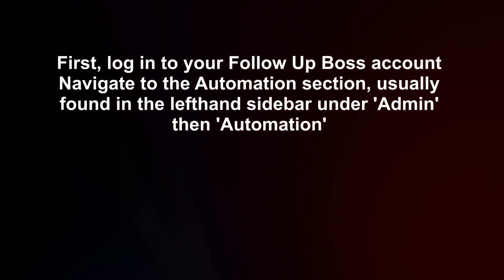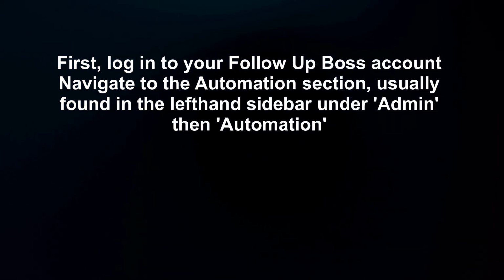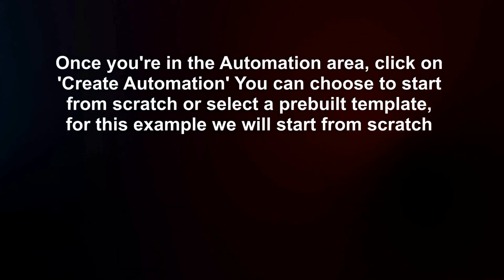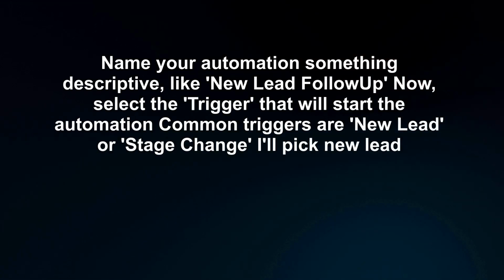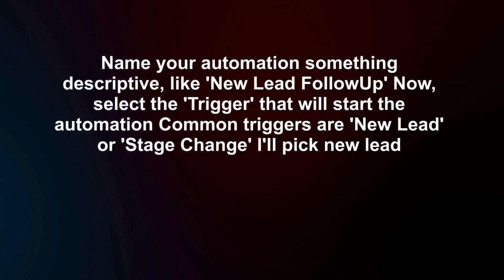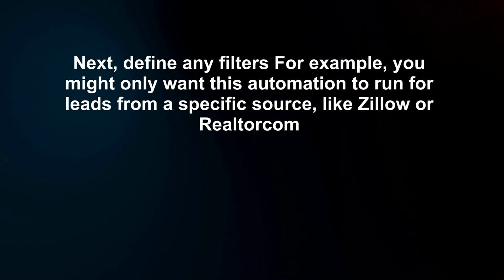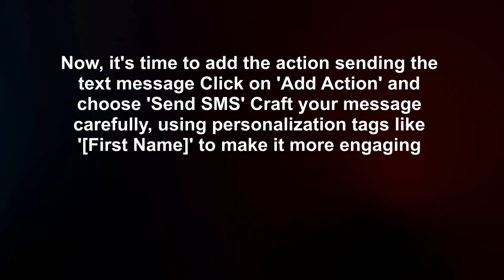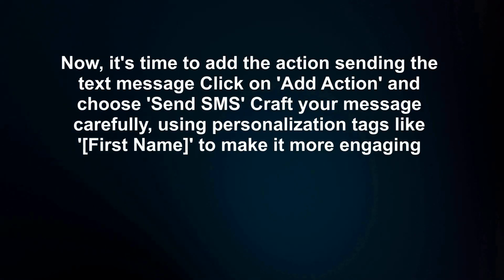How to Send Automatic Text on Follow Up Boss - GUIDE!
How to Send Automatic Text on Follow Up Boss guides users on setting up automated SMS messages within Follow Up Boss, enabling real estate agents to engage with leads and clients in a timely and personalized manner, enhancing communication and conversion rates.

00:00 Intro
00:06 Accessing Automation
00:13 Creating Automation
00:20 Setting Trigger
00:27 Defining Filters
00:33 Adding SMS Action
00:40 Setting Delay
00:47 Review and Activate